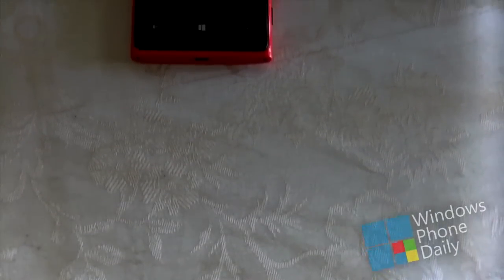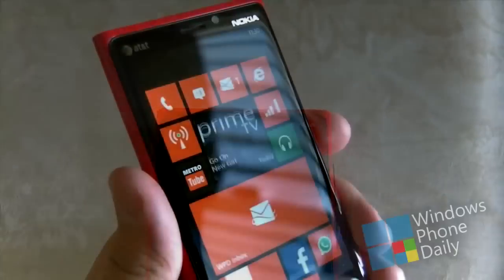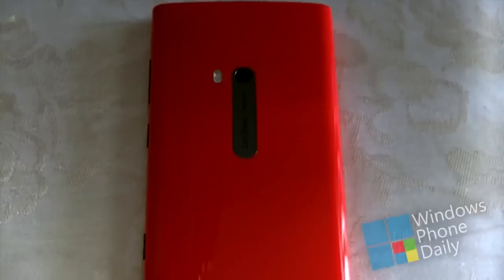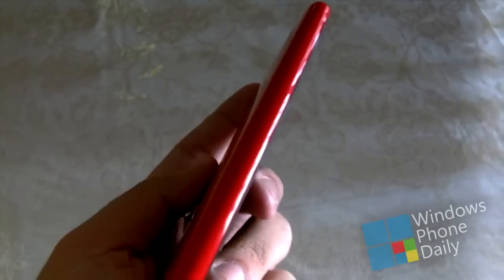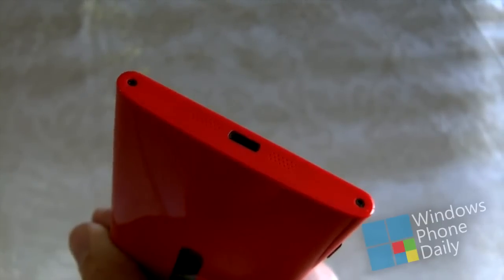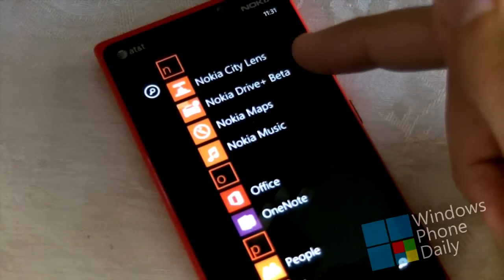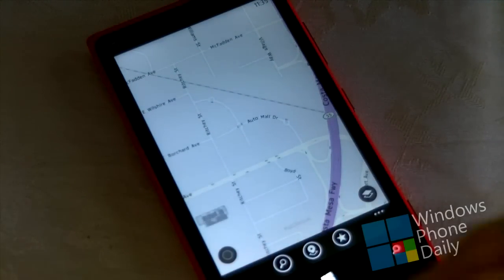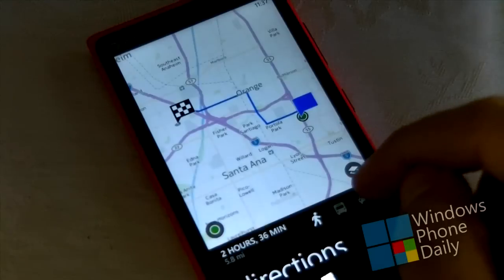Nokia Lumia 920 Review (AT&T)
Title/End Music: "Pulse (George Ellinas remix)" by George_Ellinas